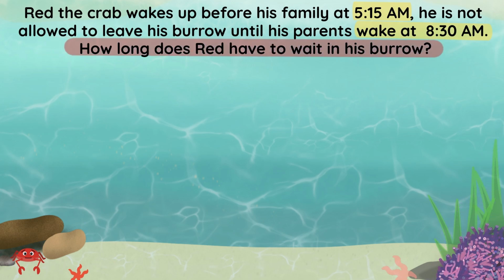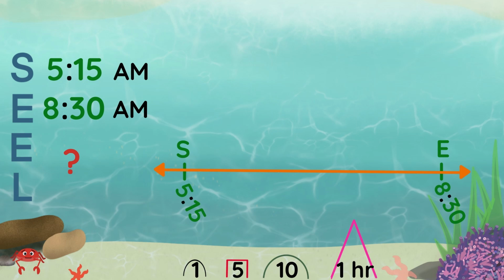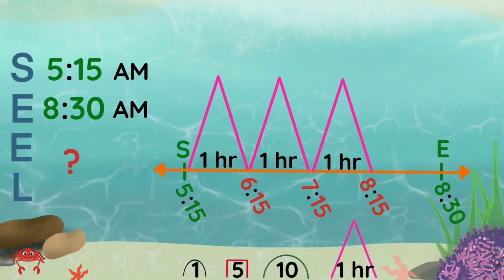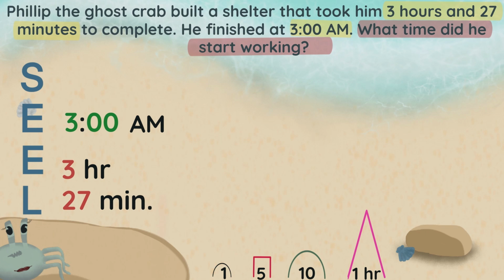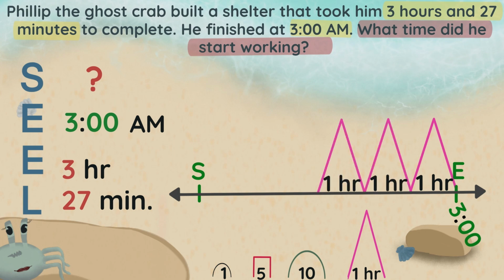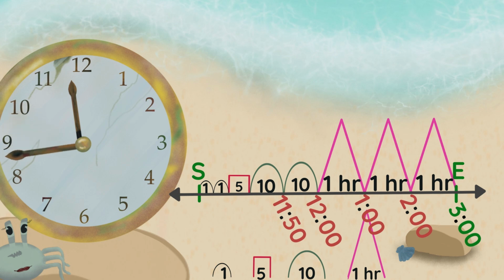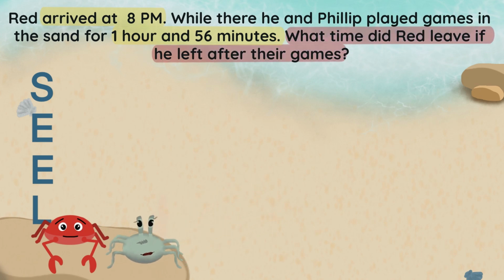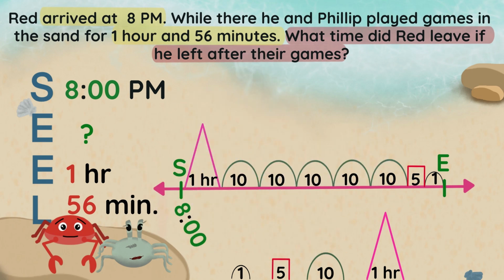Elapsed Time: Part II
Solving problems involving time including; Start Time, End Time, and Elapsed Time.

Focus Standard: 3.MD.A.1

Solve word problems involving addition and subtraction of time intervals in minutes, e.g., by representing the problem on a number line diagram.

Vocabulary:

Elapsed Time
Acronym SEEL
Number Line